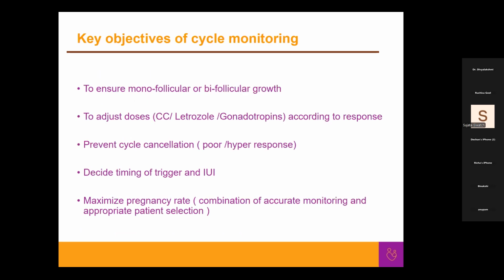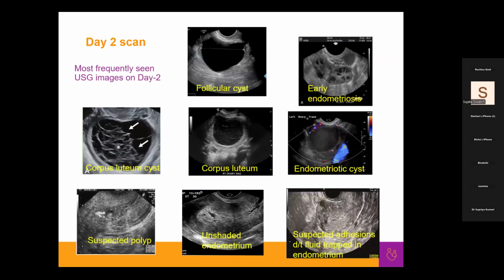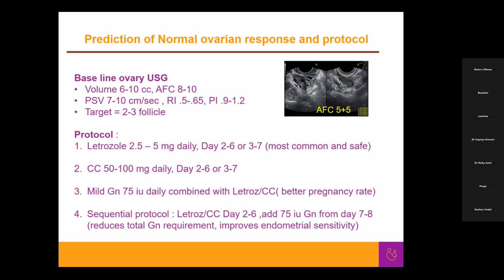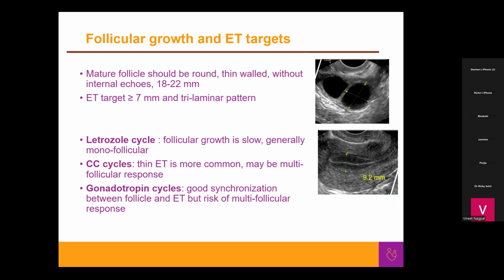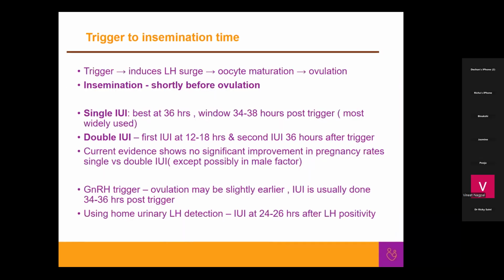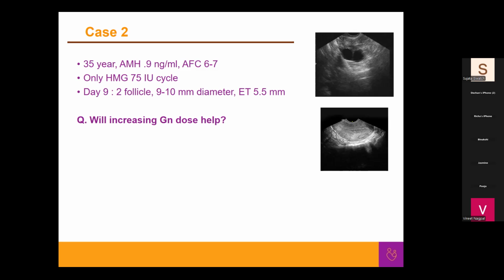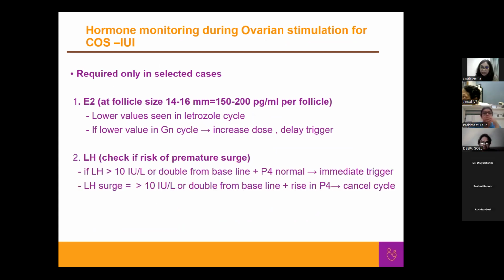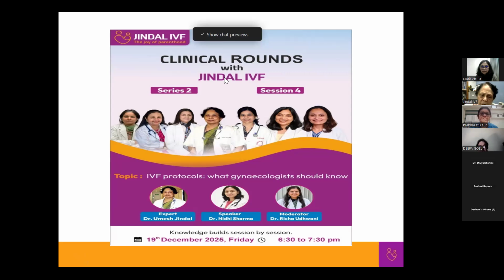Clinical Rounds with Jindal IVF (Series 2) Session - 3 - How to monitor a cycle for COH and IUI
About Jindal IVF Chandigarh

Since 1989, we proudly stand as pioneers in Assisted Reproductive Technology (ART) and In Vitro Fertilization (IVF) in Northern India. With an experience in IVF of more than 30 years, we are the largest in the region – listed on the top of stand-alone IVF centres North of Delhi. The centre was established by Dr. Umesh Jindal, who after extensive training in both India and the United States established the Gynae and Fertility research centre in December 1989 at the Chandigarh Medical Centre (CMC-17 Chandigarh) founded by late Dr. P.N. Chhuttani, the former Director of PGI -  sector 20-D. A state of ART, IVF lab was constructed with all the latest equipment. In March 2014 a new OPD was added opposite to the hospital building.

Located in Chandigarh, Jindal IVF & Sant Memorial Hospital is a renowned healthcare facility offering comprehensive services in gynecology, obstetrics, dermatology, urology, neurology, and general medicine1